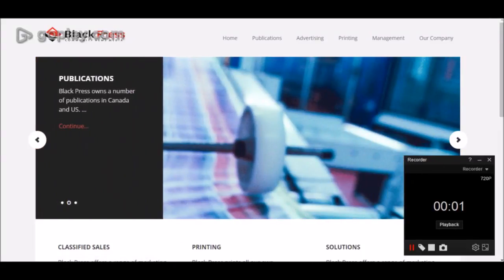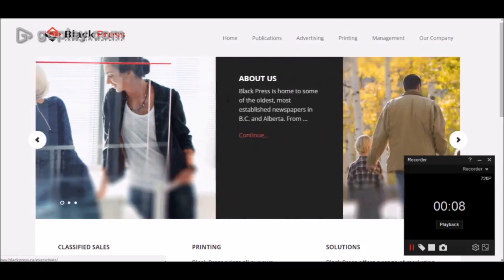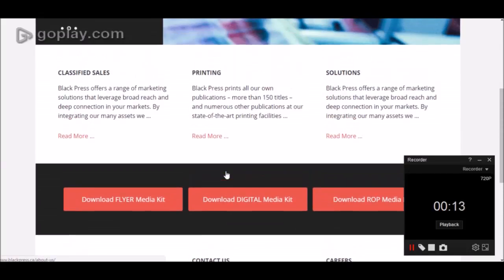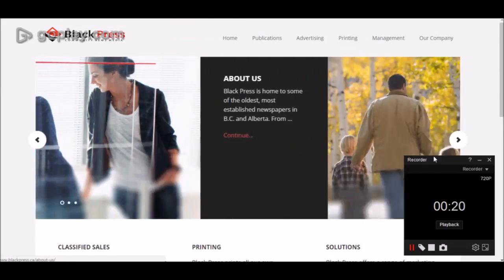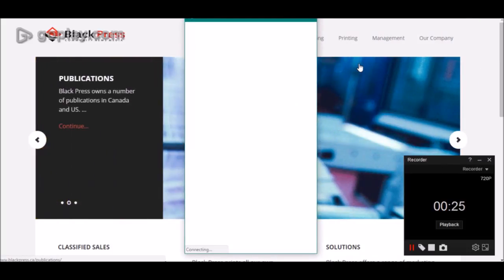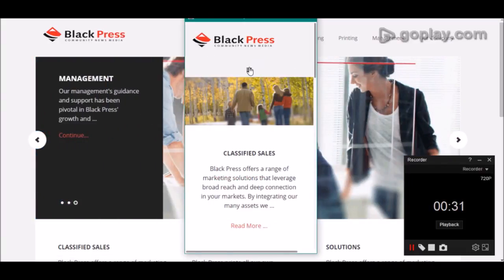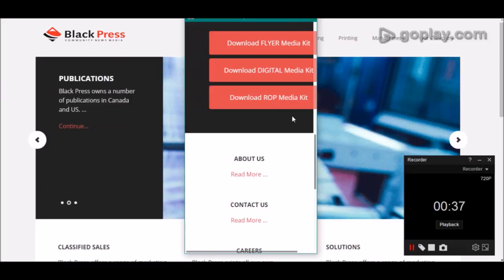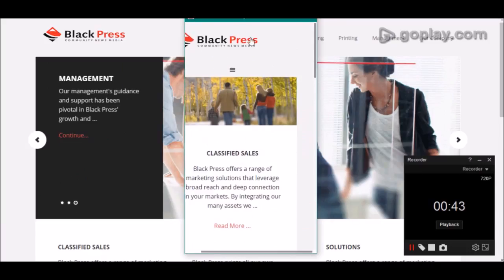Black Press Group Non Mobile Friendly Video Review